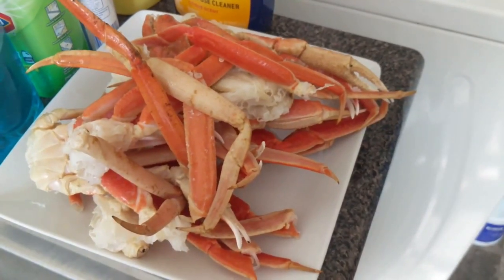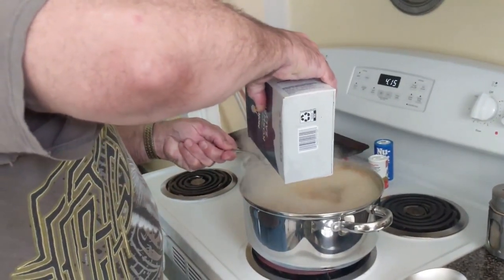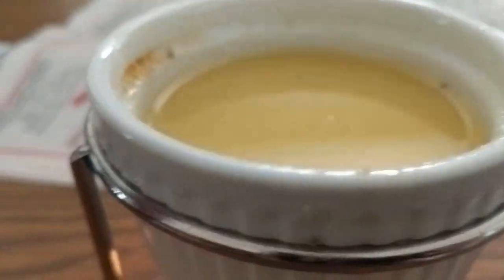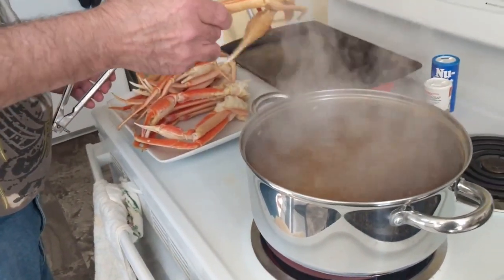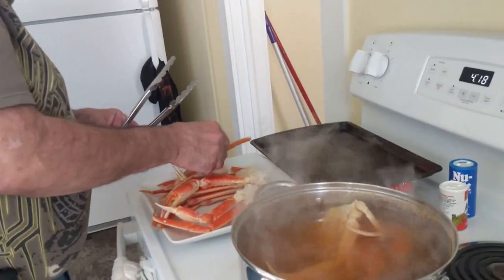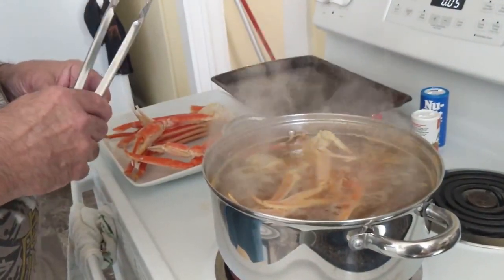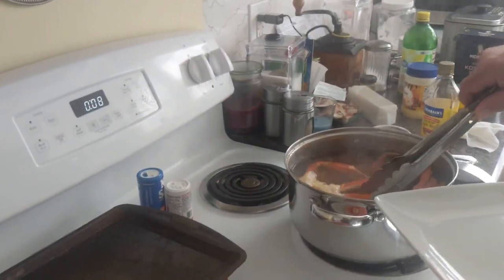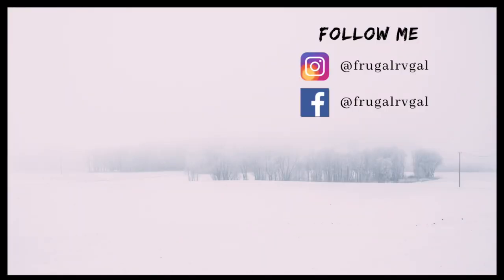How To Cook Spicy Crab Legs On The Stove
How To Cook Spicy Crab Legs On The Stove.  My brother cooked me some crab legs on the stove.   Spicy Crab Legs!!

50' foot Solar Panel Extension Cables